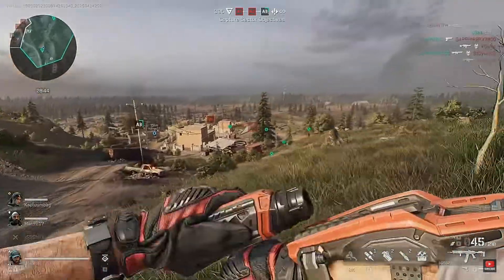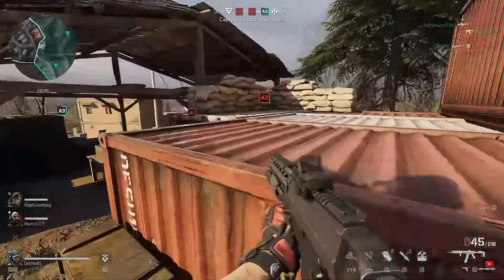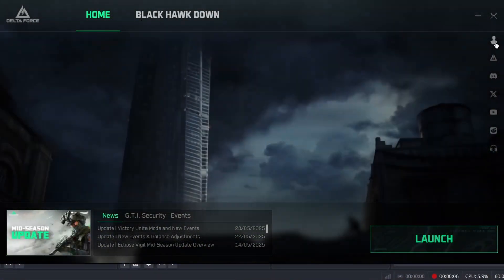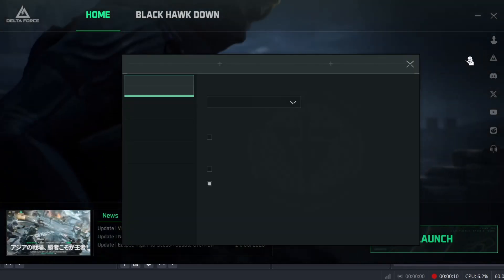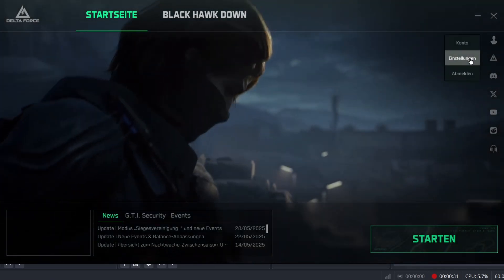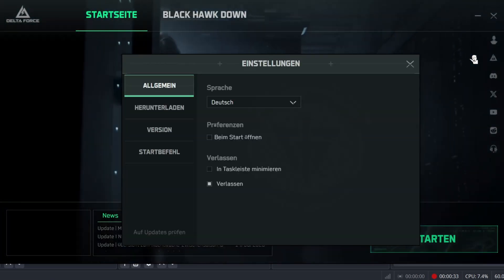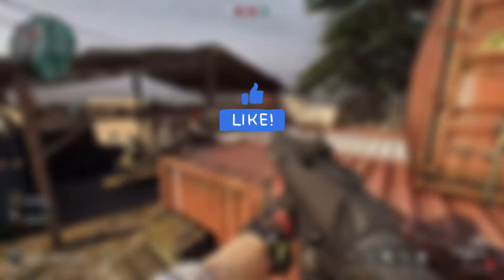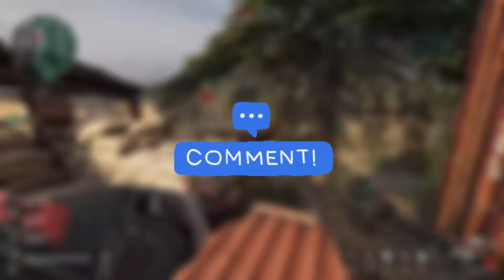How to Change Language in Delta Force 2025?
Customize your game interface by learning how to change the language in Delta Force. Switching languages allows you to enjoy the game in your preferred language, improving navigation, understanding of in-game prompts, and overall user experience.

This tutorial shows you how to access the language settings within the game menu and select from the available language options. Once changed, the interface, subtitles, and system text will reflect your new language preference instantly.

Perfect for multilingual players or anyone wanting a more comfortable and accessible gameplay environment.